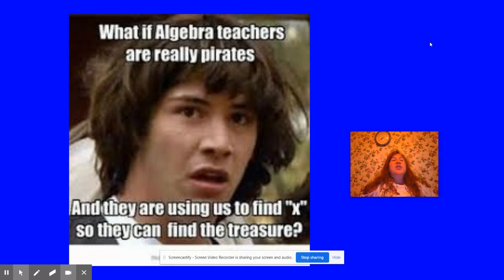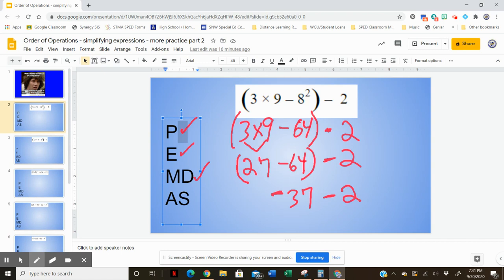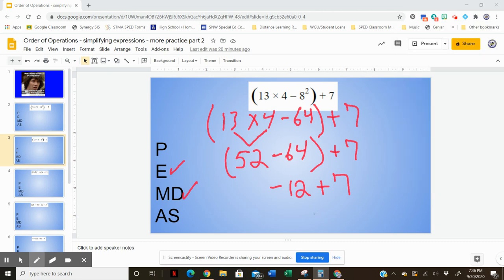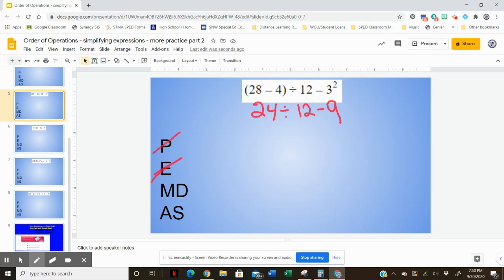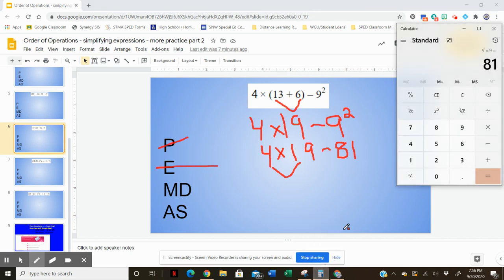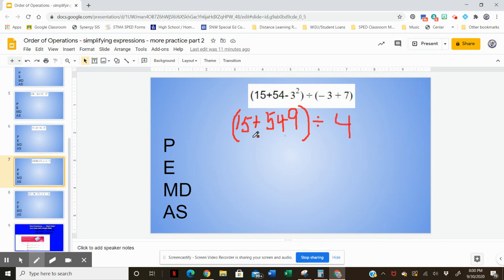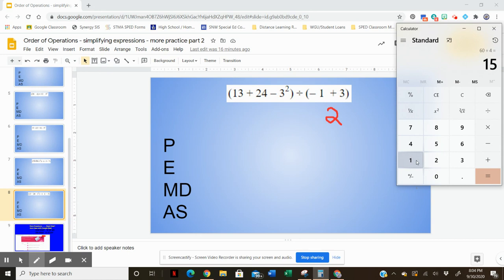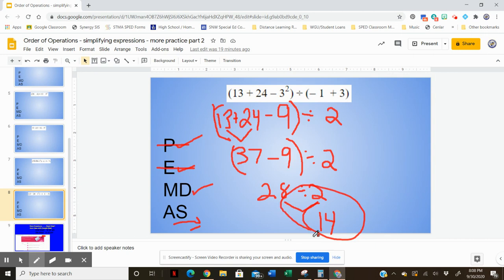Order of Operations More Practice Part 2